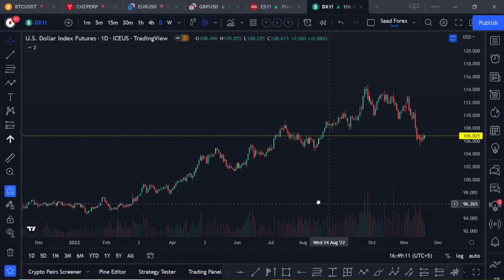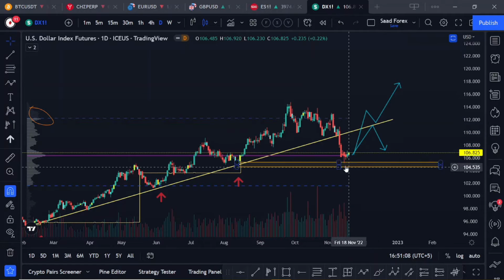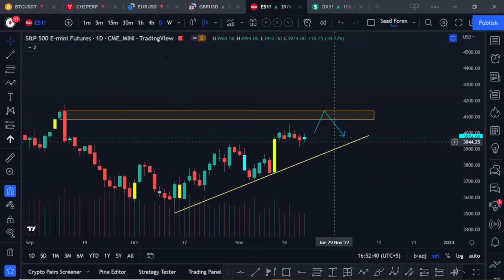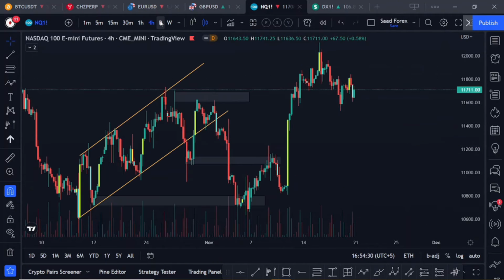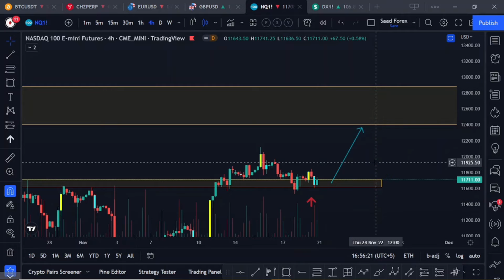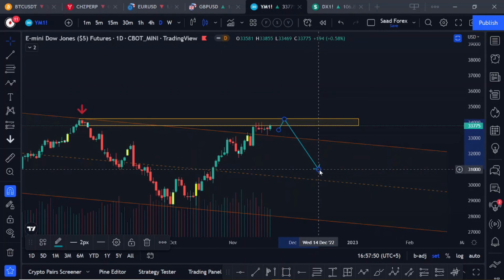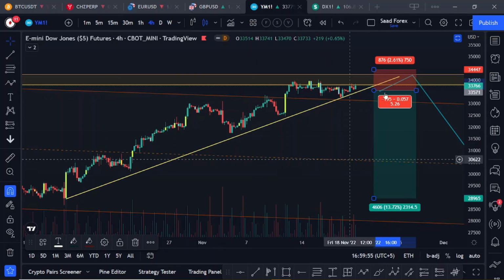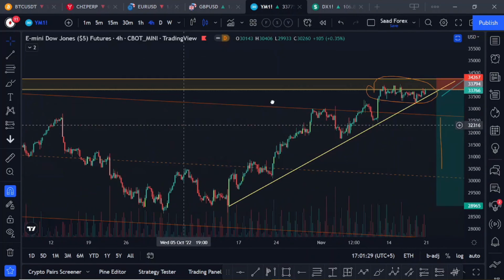BULL 🐂OR BEAR 🐻 WHOSE GONNA WIN NEXT WEEK? WEEKLY MARKET OUTLOOK ON dollar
Bulls or Bear whose gonna win this week
Weekly market analysis video on DXY, sp500, nas100 & us30